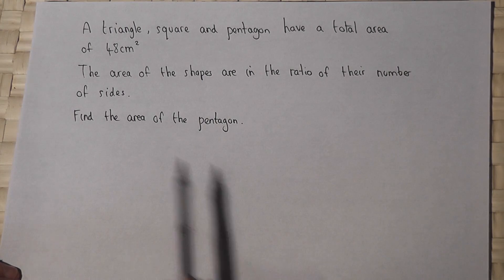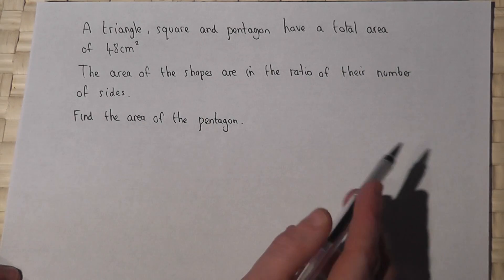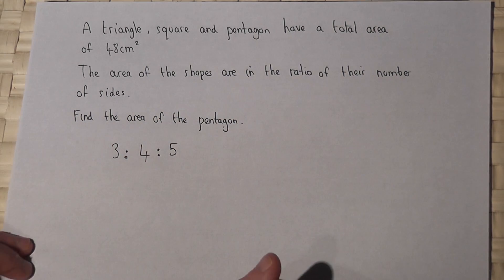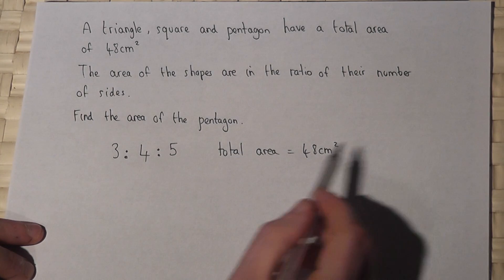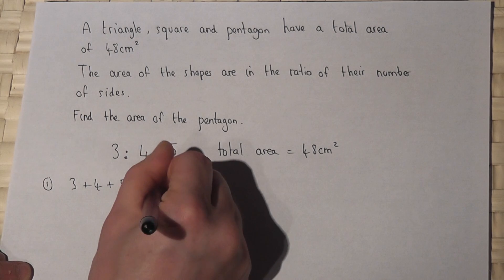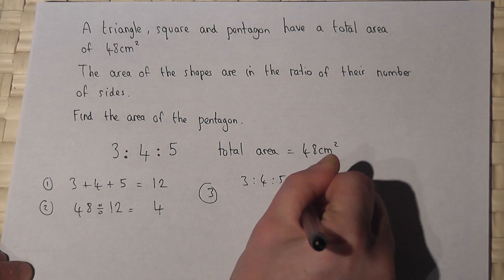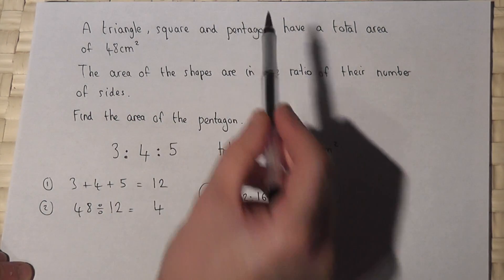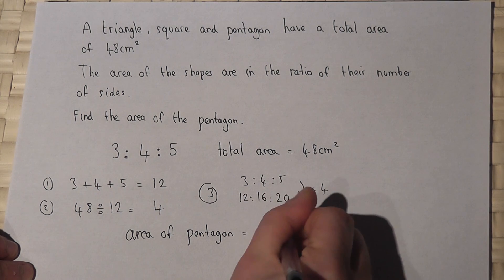Ratio : Solving simple word problems involving ratio and shape and space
Sharing into a given ratio: How to solve simple problems involving ratio and proportion